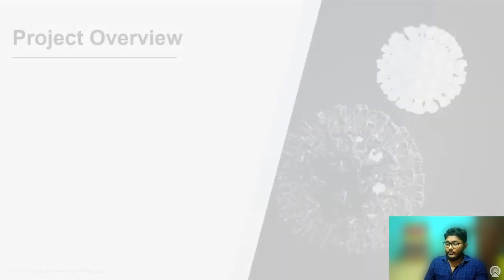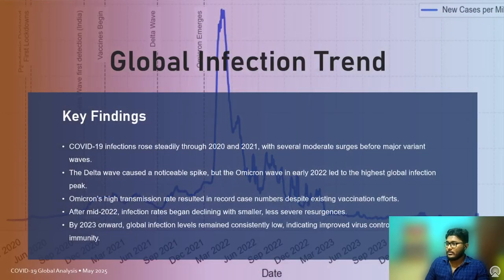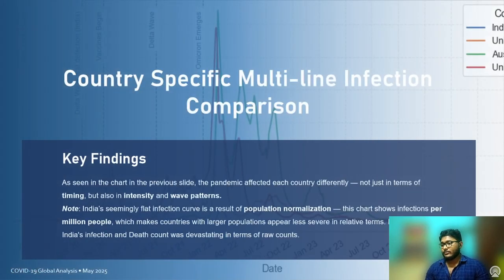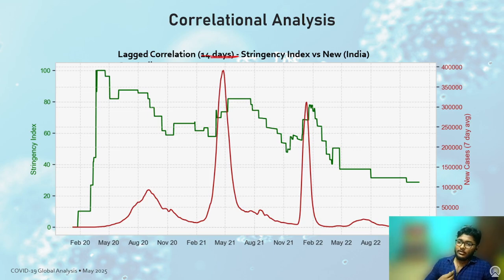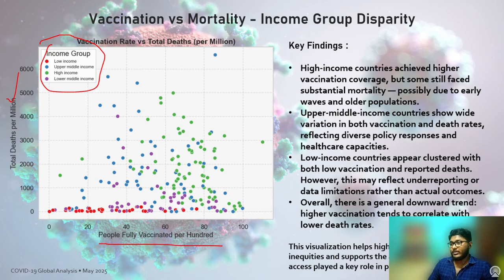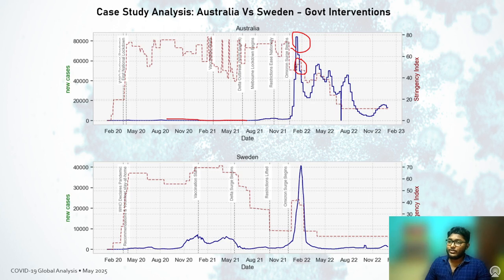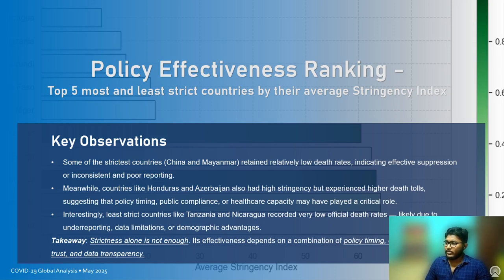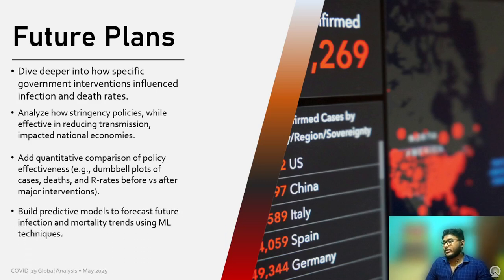COVID-19 Global Analysis and Policy Impact study | Full Video walkthrough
In this video, I walk you all through a comprehensive data analytics project where I explore how COVID-19 unfolded globally and how different countries responded through public policy, vaccinations, and restrictions.

What you’ll see in this video:
✅ Global trends in infections, deaths, and R-rate
✅ Country-level comparisons (India, US, UK, Australia)
✅ Correlational analysis: stringency vs cases, vaccination vs deaths
✅ Case study: Australia vs Sweden — strict vs relaxed policies
✅ Policy ranking: Which approaches worked best?

📊 Tools used: Python, Jupyter, Pandas, Seaborn, Matplotlib, OWID datasets